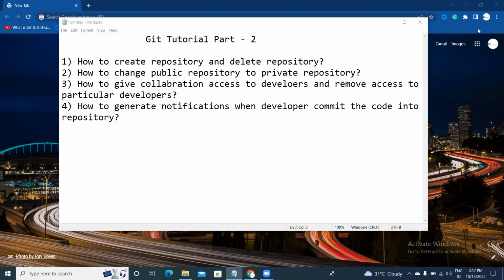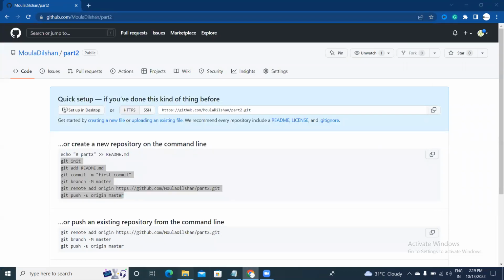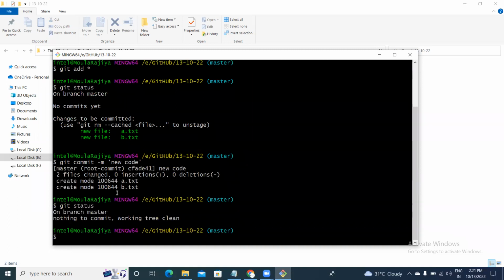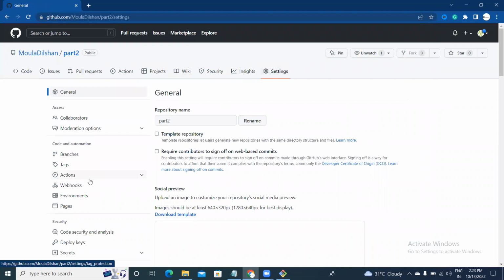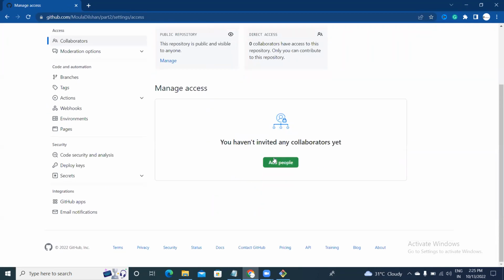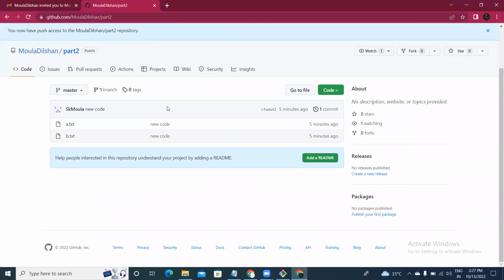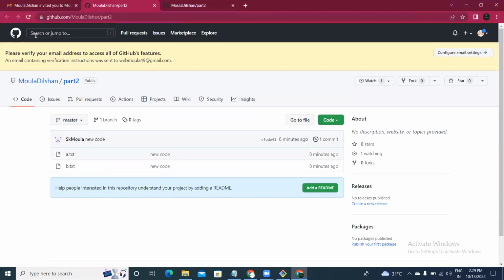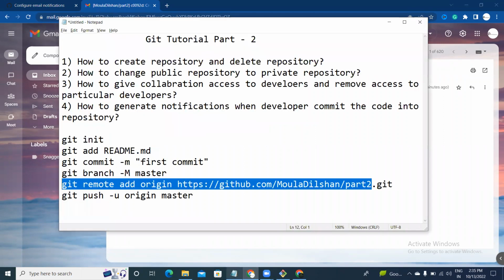Git Part -2 | How To Create Branches &Collaboration Access To Others & Generate Notifications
Hi guys today in this tutorial we discuss the topic is
1) How to create branches on GitHub?
2) How to create repositories in GitHub?
3) How to generate notifications?
4) How to remove or delete a branch?